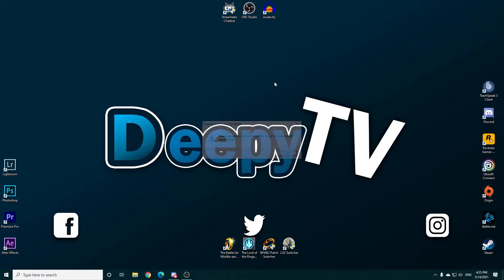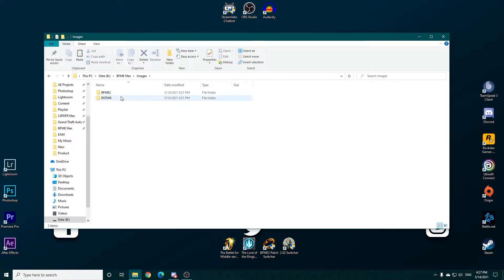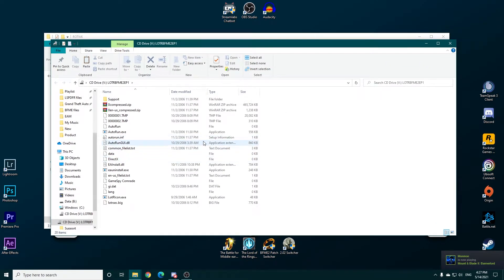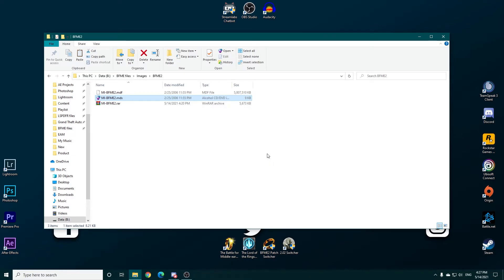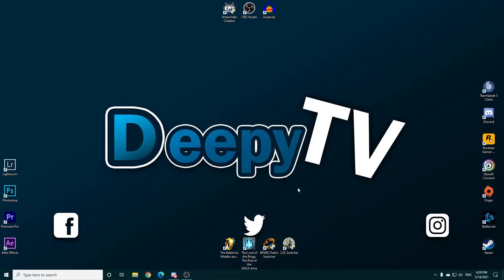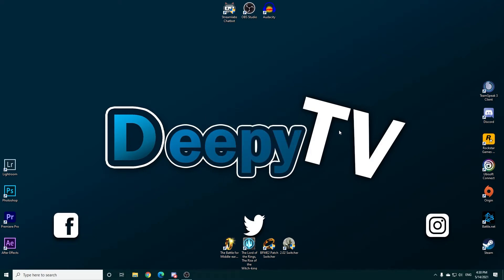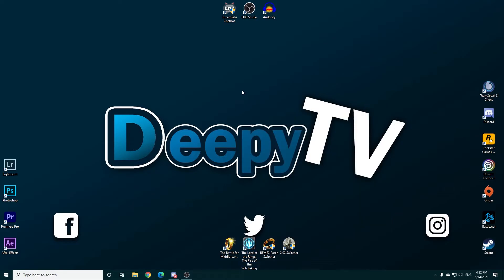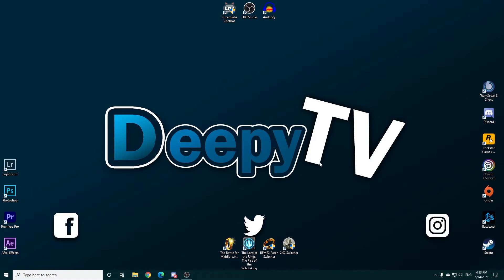EVERY BFME2 + ROTWK crash error Fix! [EASY!]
Today I'll be showing you how to fix every single common error for BFME2/ROTWK. This includes the stopped working and no CD-ROM error amongst some other error messages that often occur.

Timestamps for BFME2/ROTWK fixes:

00:00 Intro
02:00 Cannot locate the CD-ROM
06:16 The Battle for Middle-earth II has stopped working
11:59 MORDOR_FORTRESS WALLHUB_EXPANSION_BUILDCOST
13:57 ARCHER_VISION_SIDE
14:35 Invalid Sound WOTR_MusicRohanMS
15:25 Outro

Make sure to join my Steam Group!

Do you need any help?